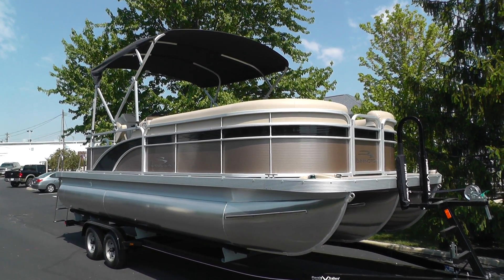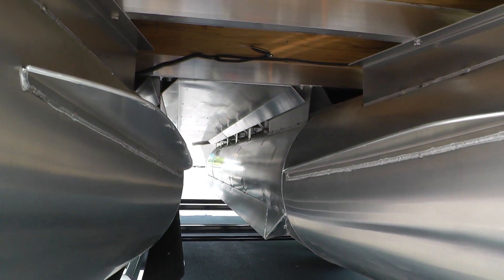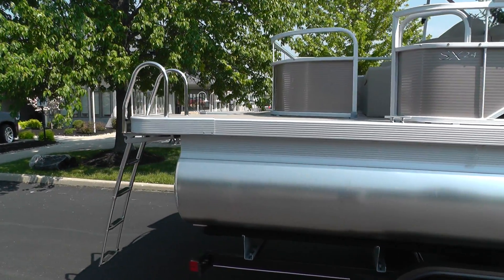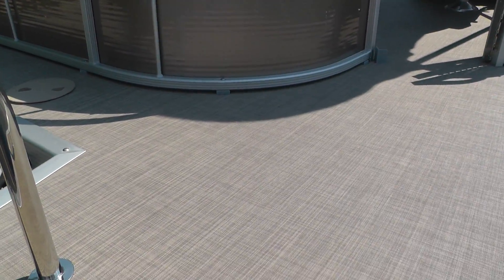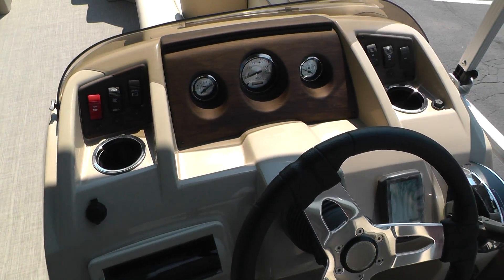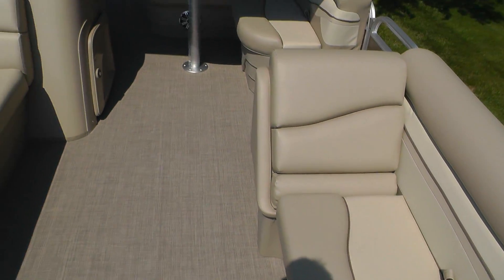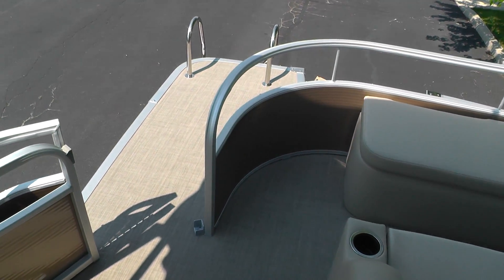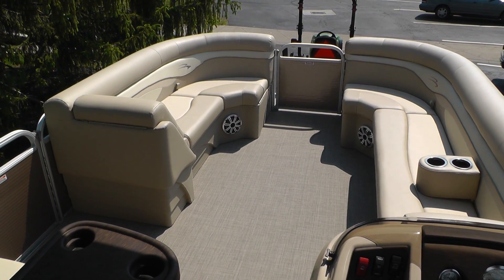2015 Bennington 24 SSLDX For Sale @ Lodder's Marine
2015 Bennington 24 SSLDX featuring Bronze Panels with Midnight Black Accent Panels, Complimented with Designer Vinyl Flooring. Powered by a Mercury 150HP 4 Stroke. Features Include: Express Tube Package(Modified Center Tube, Under Deck Waiveshield, Lifting Strakes, V Kneels), Docking Lights, G Series Reclining Helm Chair Upgrade, Kicker Speaker Upgrade, Garmin Echo 100 Fish/Depth Finder, Portable Cupholders, Bimini Top, Full Snap Down Cover, and Maple Matte Trim Accent. Trailer is not included.